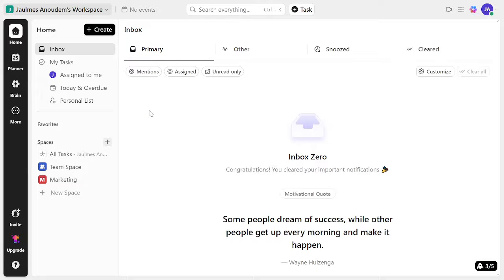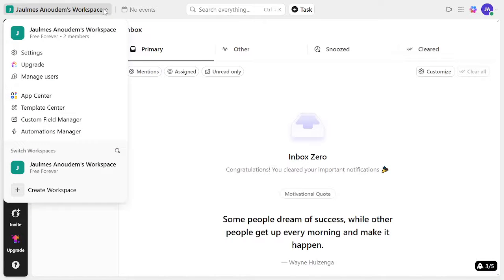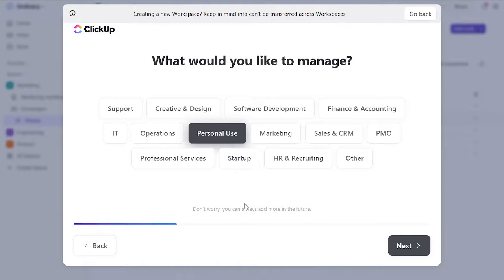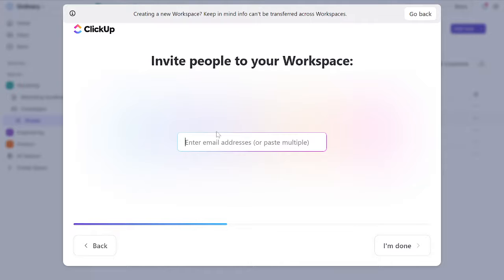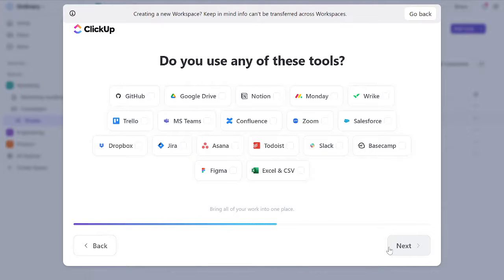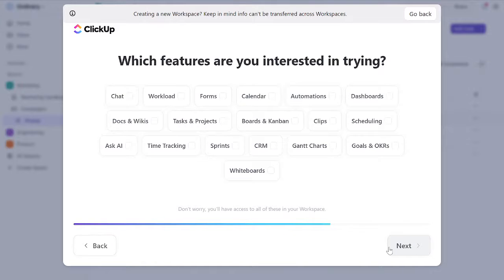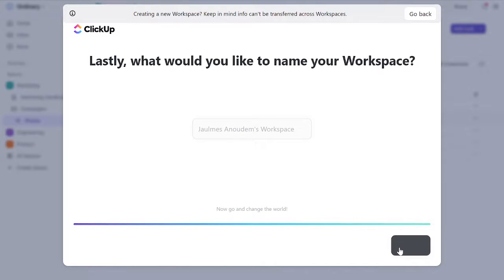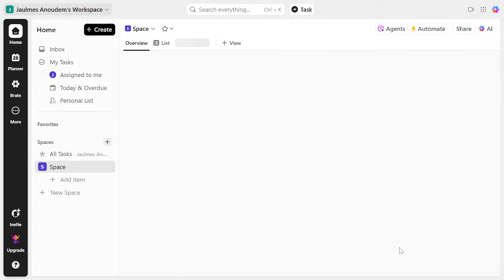How To Set Up A New Workspace In CLICKUP (Complete 2025 Guide)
Welcome to this comprehensive how to set up a new workspace in clickup complete 2025 guide tutorial! In this detailed guide, I'll walk you through everything you need to know about how to set up a new workspace in clickup complete 2025 guide.

 What You'll Learn in This how to set up a new workspace in clickup complete 2025 guide Tutorial:
• Complete step-by-step instructions for how to set up a new workspace in clickup complete 2025 guide

Whether you're a complete beginner or looking to improve your skills, this how to set up a new workspace in clickup complete 2025 guide tutorial covers everything from basic concepts to advanced strategies. I've designed this guide to be easy to follow, practical, and immediately actionable.

 Why This how to set up a new workspace in clickup complete 2025 guide Tutorial is Different:

 Perfect for:
• Beginners who want to learn how to set up a new workspace in clickup complete 2025 guide from scratch

Don't forget to LIKE this video if it helped you learn how to set up a new workspace in clickup complete 2025 guide and SUBSCRIBE for more in-depth tutorials like this one!

Questions? Drop them in the comments below! I read every comment and try to respond to as many as possible.

• Share with anyone who might benefit from learning how to set up a new workspace in clickup complete 2025 guide